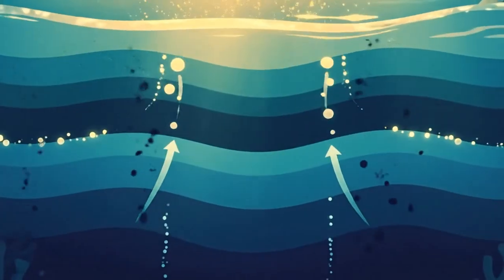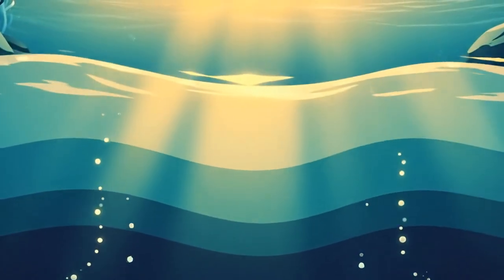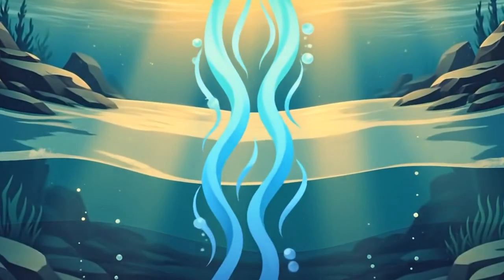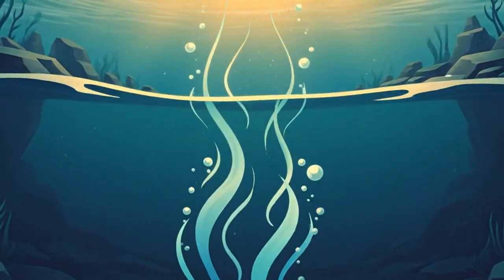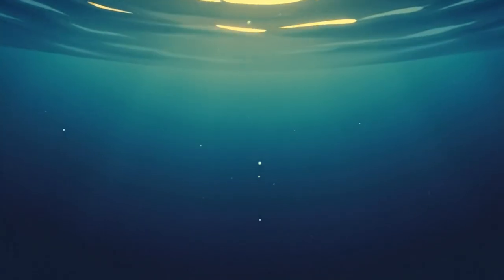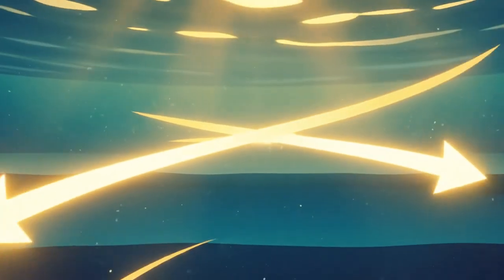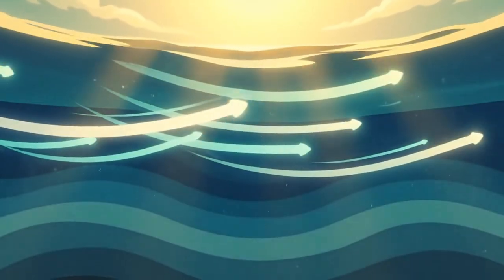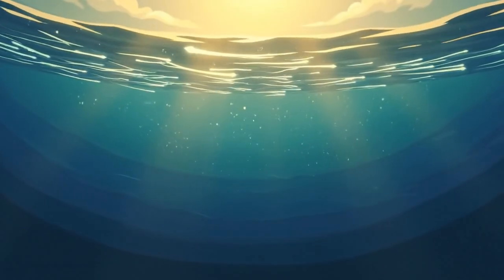Ocean Wonders: 10 Ocean Mechanics Explained (Episode 4)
Welcome to Episode 4 of Ocean Wonders — a cinematic 2.5D science series exploring the powerful mechanics that drive Earth’s oceans.

In this episode, we uncover how invisible forces like wind, heat, density, and planetary rotation shape ocean motion — from surface waves to global climate systems.

In this episode, we explore:

0:00 Introduction — The Ocean in Motion
0:24 Why does wind create waves?
1:06 Why do monsoon winds change ocean color and clarity?
1:53 Why does the ocean regulate Earth’s climate?
2:40 Why does the Gulf Stream exist?
3:28 Why are some ocean regions always cold?
4:17 Why can cold water rise from the deep ocean?
4:58 Why does seawater evaporate but salt stays behind?
5:47 Why do ocean dead zones form?
6:26 Why is the ocean vertically stratified?
7:05 Why do El Niño and La Niña affect global climate?

Each topic is explained visually, simply, and scientifically, revealing how ocean mechanics connect the sea, the atmosphere, and life on Earth.